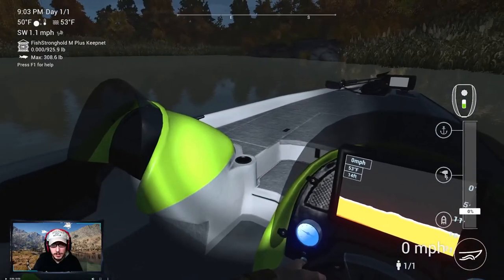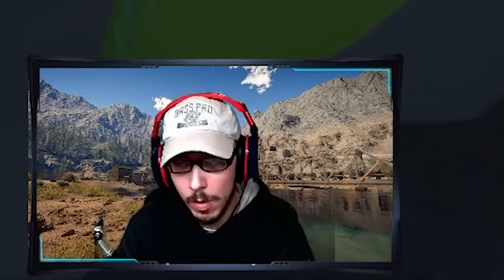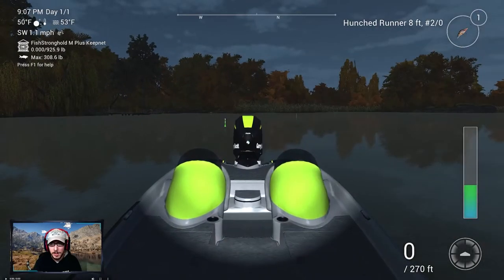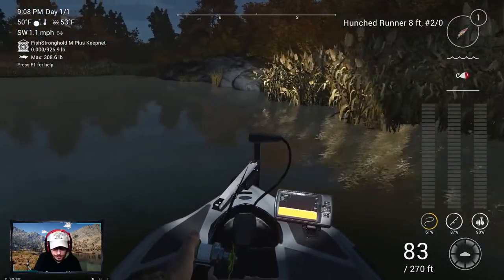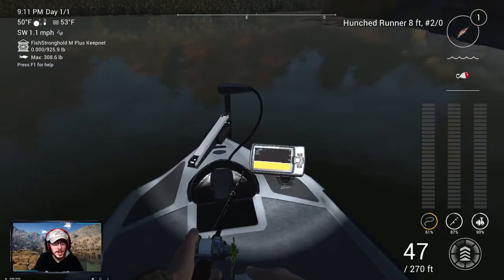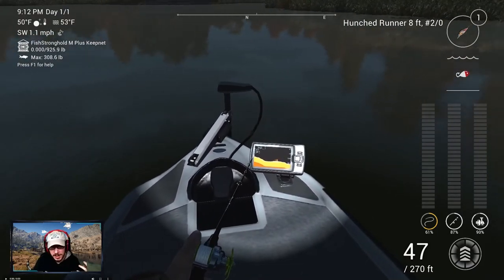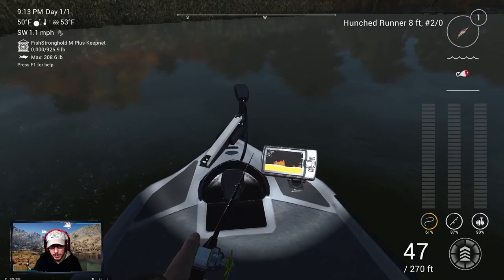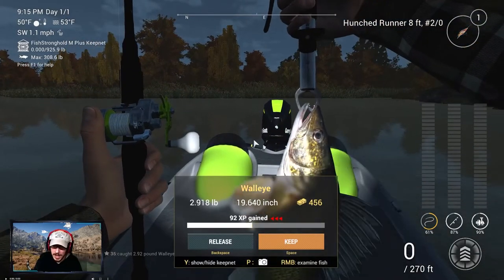Fishing Planet SONAR SECRETS You NEED to Know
Fishing Planet does a great job at simulating most things when it comes to fishing but today we take a brief look at trolling and using the sonar to catch fish.

Fishing Planet® is a highly realistic first-person online multiplayer fishing simulator. Developed by avid fishing enthusiasts to bring you the full thrill of actual angling on your PC.

Free-to-Play on all platforms and just a download away!

Cross play on Mobile. People on Android and iOS devices can play together.

Compete online with other players in events and competitions with personal scores, achievements, leader boards and top-players lists.

Highly realistic world of fishing on your screen:

170+ species of fish with complex AI driven behavior depending on seasons, climate, time of day, water current, bottom type, water and air temperature, wind and more.

25 scenic waterways with photorealistic graphics from all around the world with their own climate conditions, landscapes, bottom topography and vegetation. All waterways are based on real locations.

Thousands of tackles and lures combinations with unique physical and hydrodynamic properties. Realistic biting and striking reactions, specifics of lure attacks of each species based on real-life fish behavior.

Dynamic weather – day/night alternation, change of seasons, different weather conditions (rain, fog, bright sunshine). Possibility of sudden rain or sunshine breaking through the clouds.

Dynamic water graphics that changes depending on wind, current and depth. Splashes, waves and ripples on the water create a fully realistic fishing experience.

Rideable kayaks and 3 types of motor boats, each with unique speed, durability and other parameters and features.